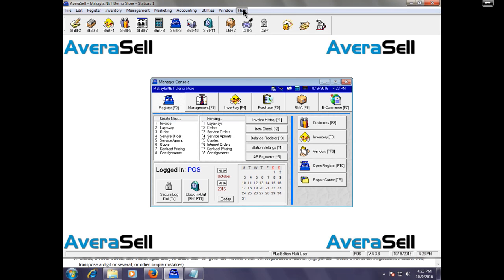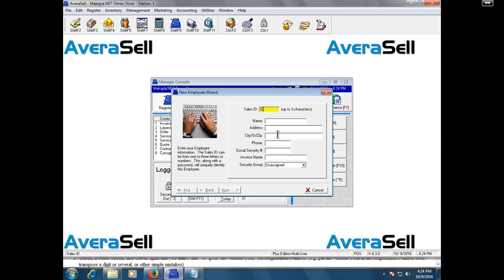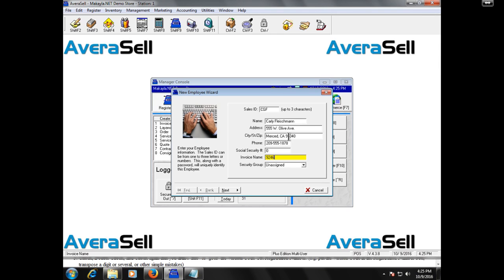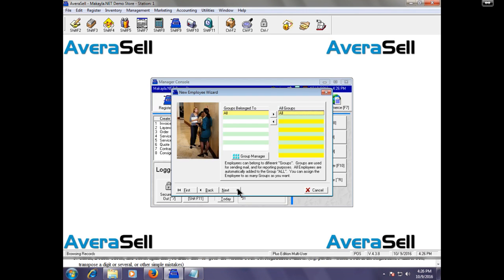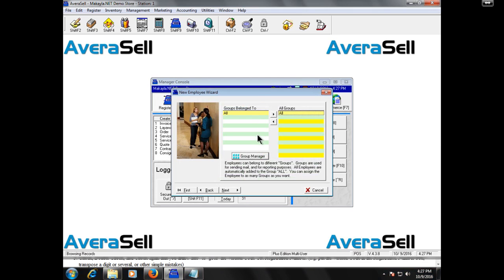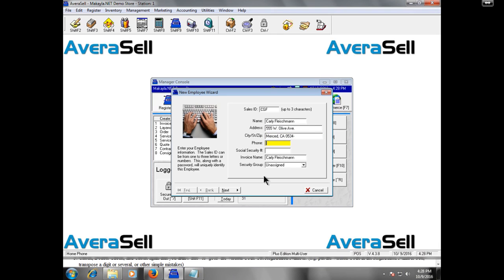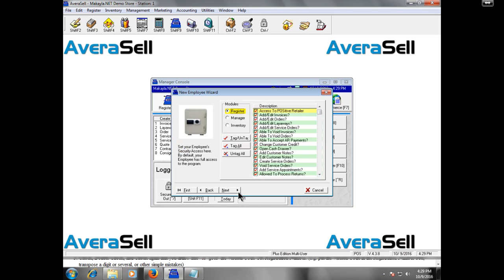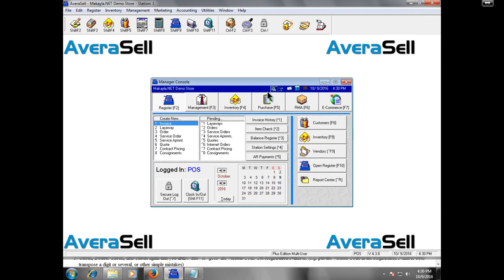Module 9 AveraSell Improved Training Employees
we now are going to cover setting up employees in this module.  we will add an employee and in the following module, we will discuss security groups